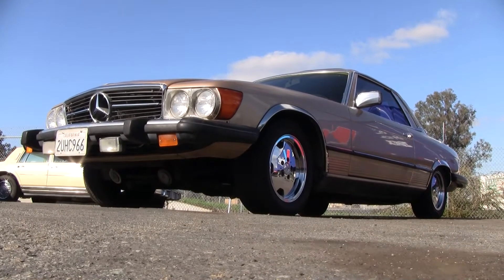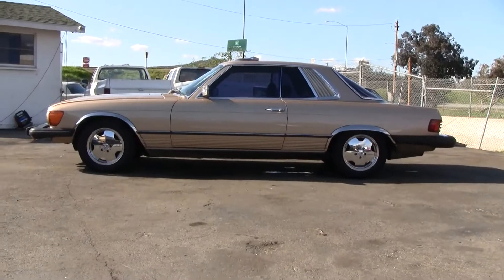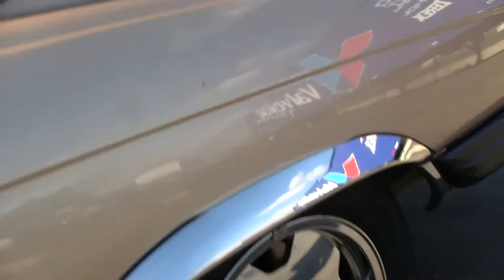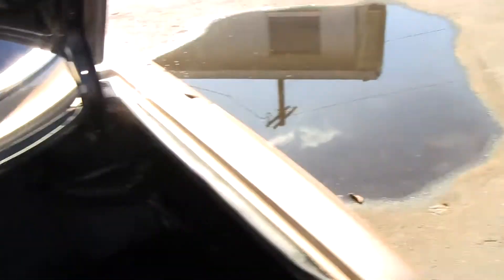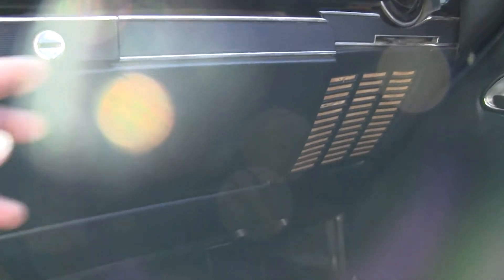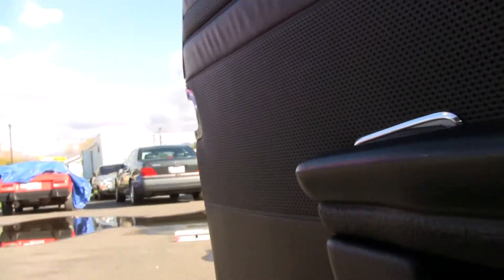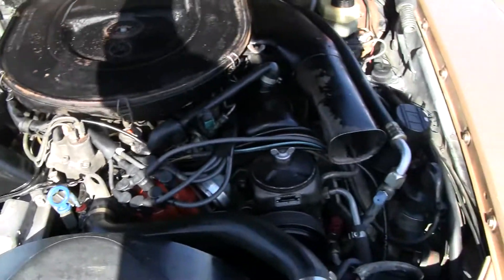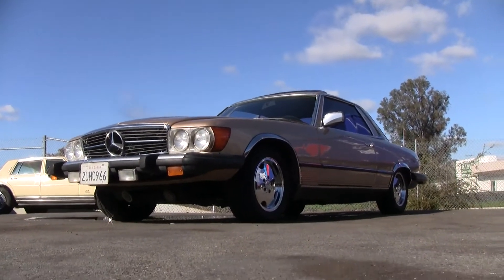77 Mercedes Benz 450SLC R107 W107 Coupe SL C107 FOR SALE Clean and Cheap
This is a Extremley well cared for and Preserved Mercedes Benz 450SLC it is in Great shape and EVERYONE wants to ask you about your car when you go out in it! The Black Interior is as near perfect as it gets and it runs GREAT in its time this was the MOST EXPENSIVE Mercedes sold except for the big custom order 600LWB Limo  please call me anytime with any questions Nathan Wratislaw at 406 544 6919